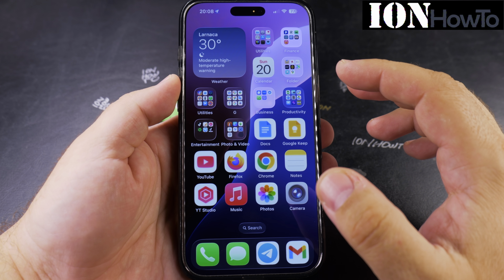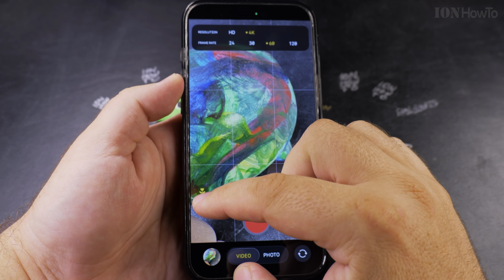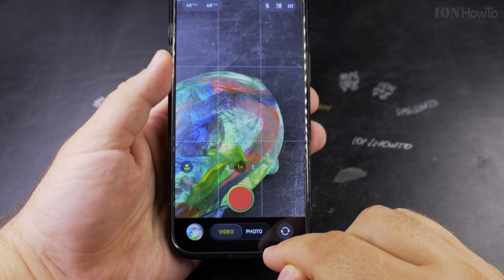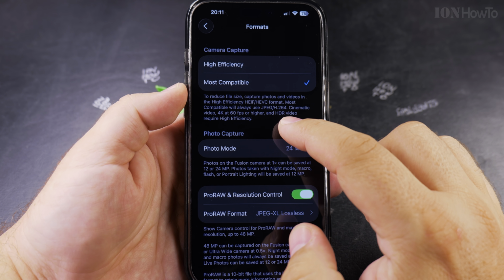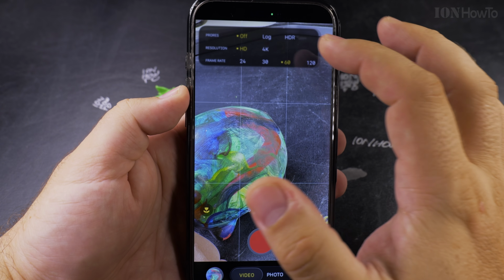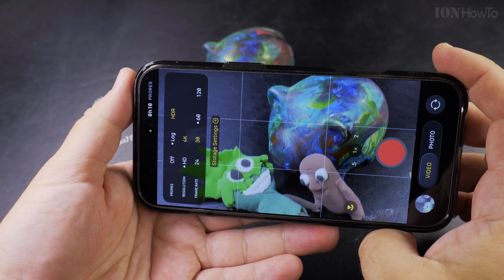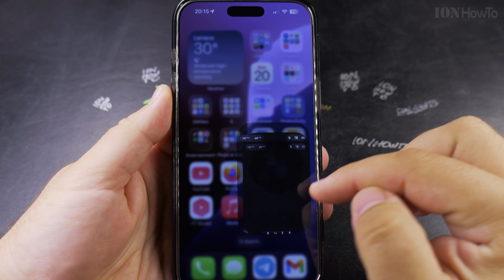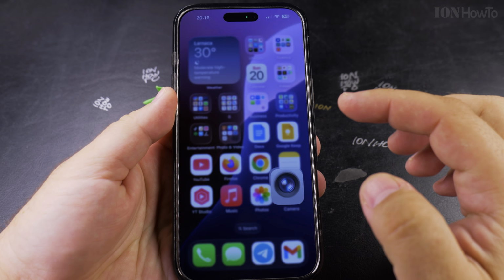How to Choose the Right Video Format on Your iPhone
iPhone camera format settings.
HEVC or H.265 vs H.264 file size and how to change video codecs. When to use each video format.
iPhone video quality settings differences.

Learn how to select the best video recording format for your needs on iPhone. If you want to understand the differences between formats like HEVC, H.264, ProRes, and Apple Log, I'll show you how to change these settings and pick the right option.

Learn the best iPhone video format. HEVC or H.265vs H.264 quality vs file sizes. In this video, I explain what each format offers in terms of video quality, file size, and compatibility. You'll learn how to switch between formats in Settings and which one works best for editing, sharing, or storing videos.

If you're thinking if you should use HEVC (h.265) or H.264 or what is ProRes good for, I compare these formats for different situations. Learn when HEVC saves storage space while keeping high quality, and when ProRes gives you more editing flexibility for professional work.

This guide covers iPhone 7 and newer models, with specific details about ProRes for iPhone 13 Pro and later. I show you the exact settings to adjust whether you have an older iPhone or the latest model.

iPhone video format comparison. How to enable ProRes recording and what is the best format on iPhone camera app for video editing.

Any questions?